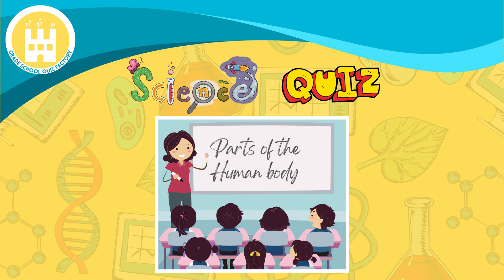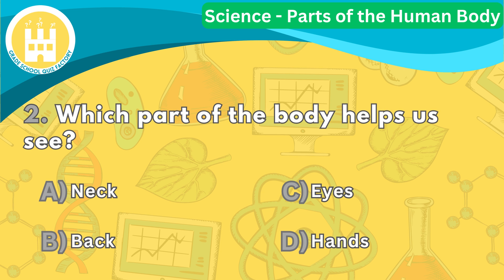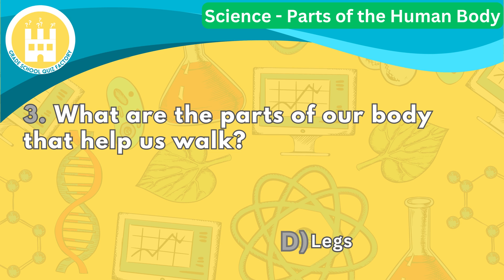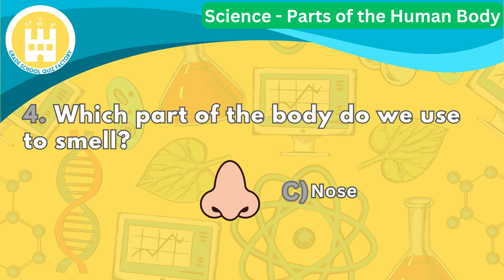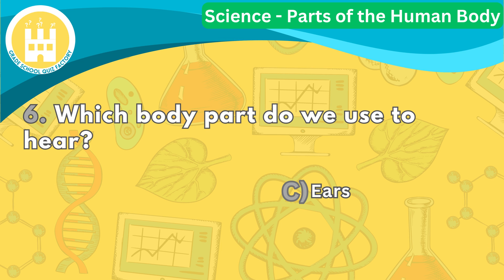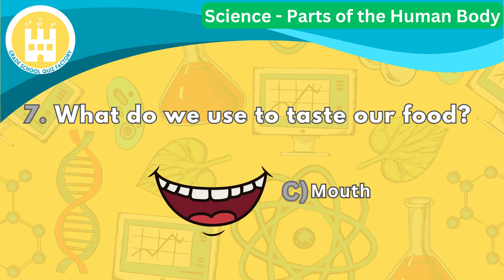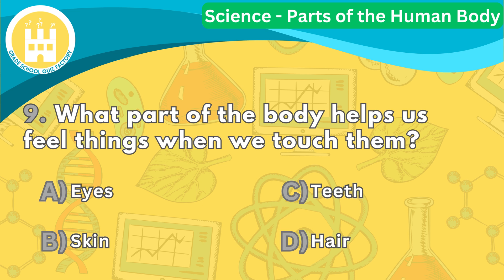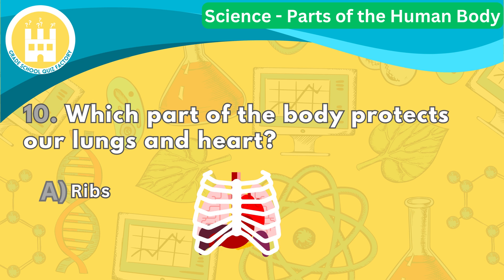Science Quiz for Grade 1 (Parts of the Human Body)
Welcome to the Science Quiz, where you can test your knowledge of the human body! In this episode, we will ask you 10 questions about different parts and functions of the human body. You will have 10 seconds to answer each question. Are you ready to challenge yourself and learn some amazing facts about the human body? Let's begin!